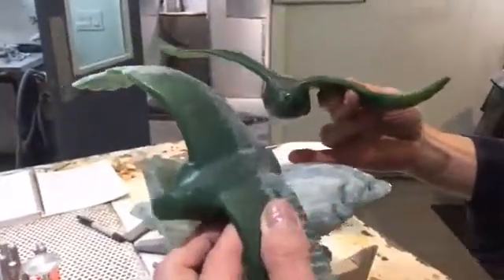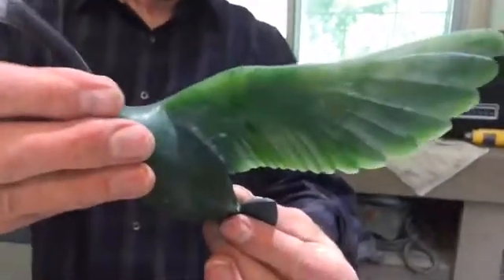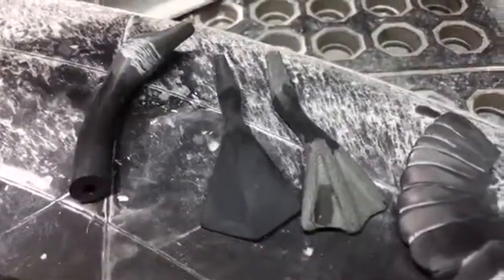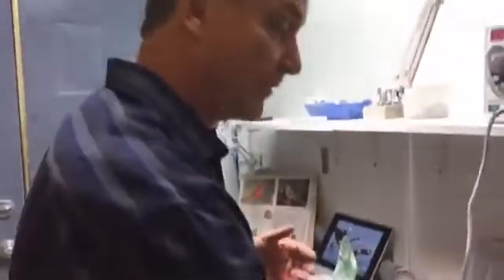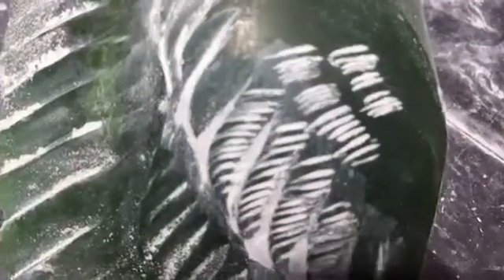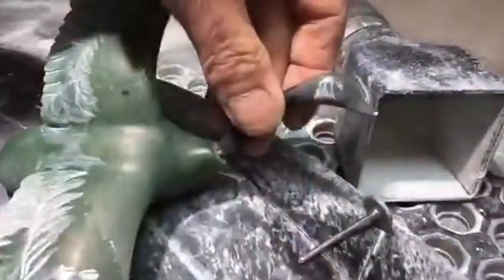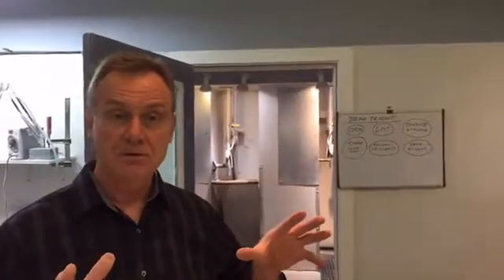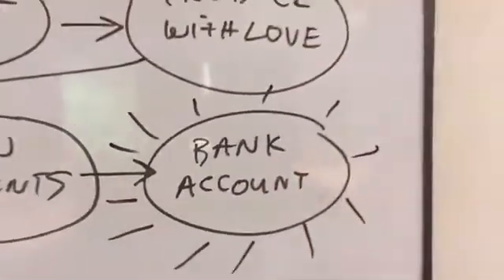How To Debunk Myths That Artists Must Struggle with Lyle Sopel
The Myths That Artists Must Struggle and A Special Announcement with Lyle Sopel:

On episode #23 of Thriving In The Creative World, World Class Jade and Gemstone Sculptor Lyle Sopel will cover:

1. A story that illustrates how artists grow up thinking their art and what they bring to the world has no monetary value.

2. Three Tips in how you can boost your confidence fast when presenting to potential art buyers

3. In studio work in progress of Lyle’s current bears project

4. Announcement of this week’s surprise as mentioned last live event.